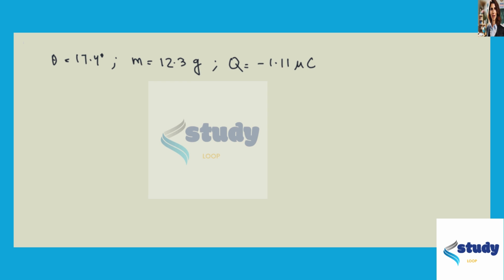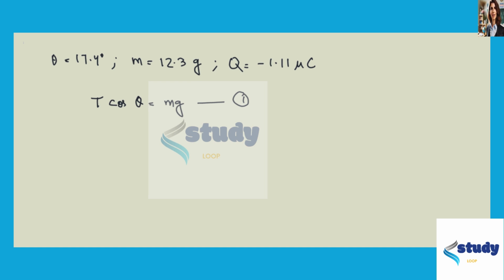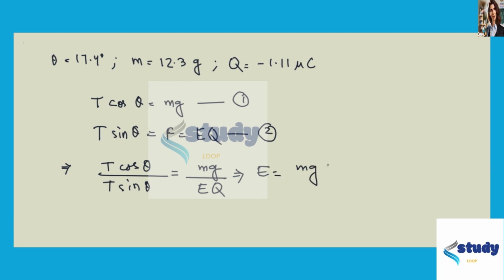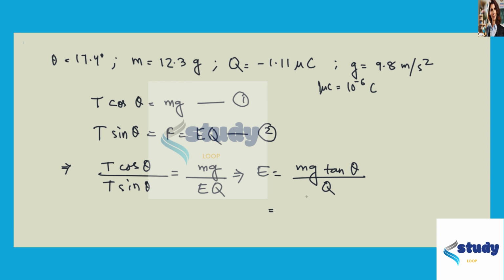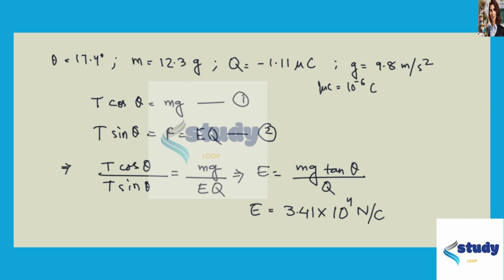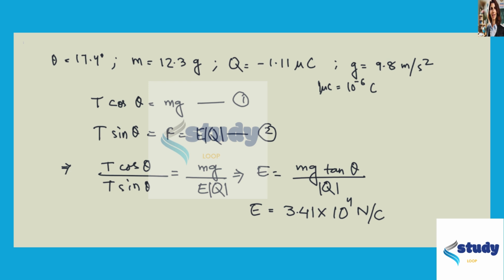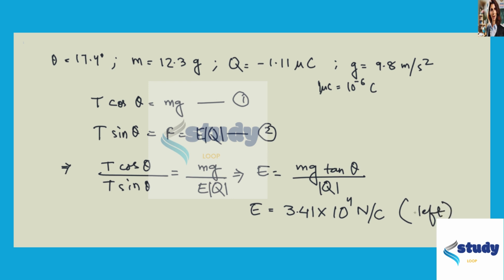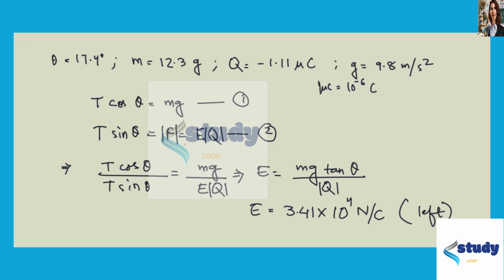A small 12 3 g plastic ball is tied to a very light 28 6 cm string that is attached to the vertical